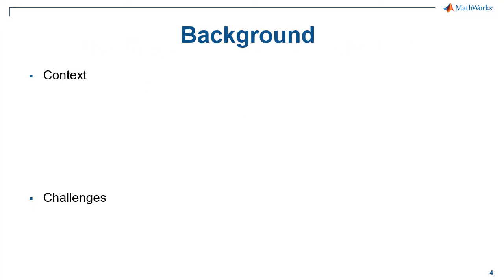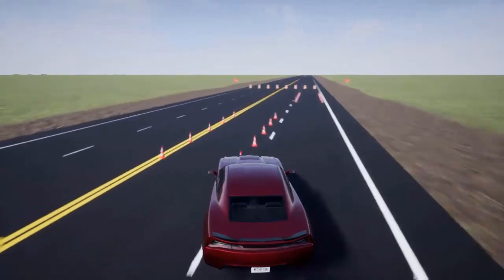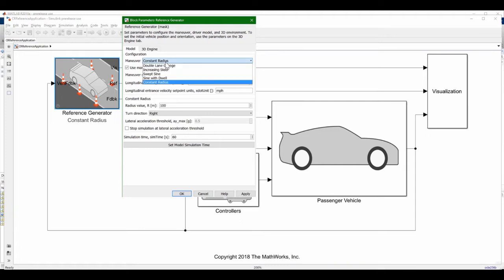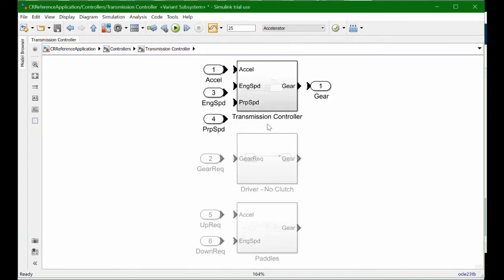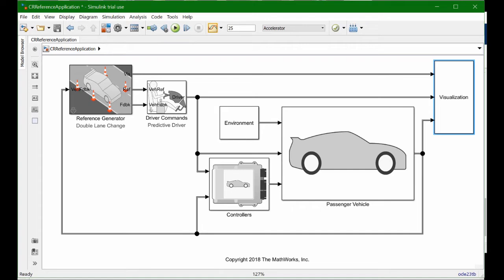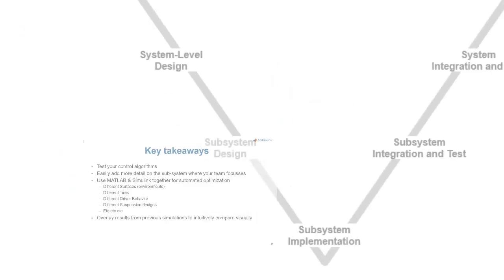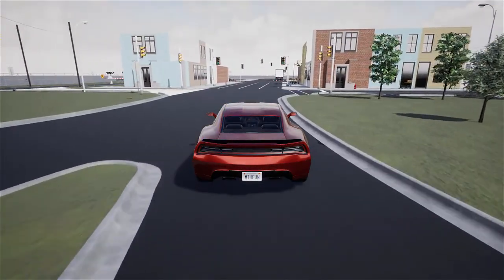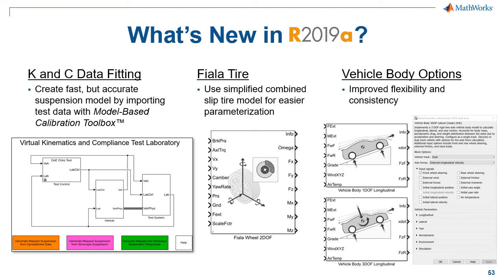车辆动力学模块集 （VDBS） 视频入门 MATLAB & Simulink 1